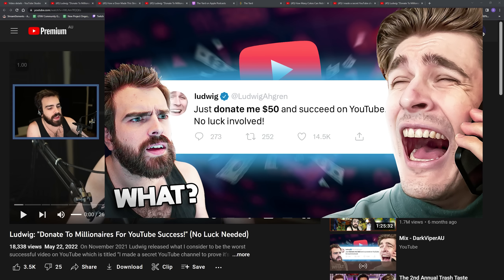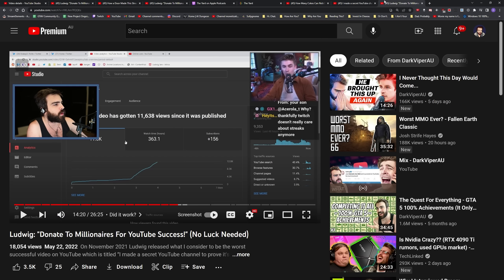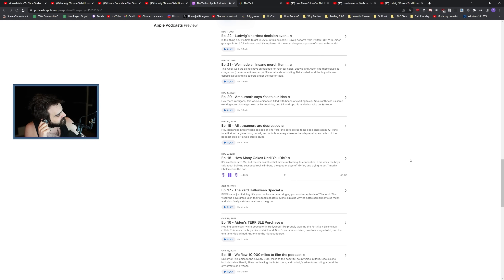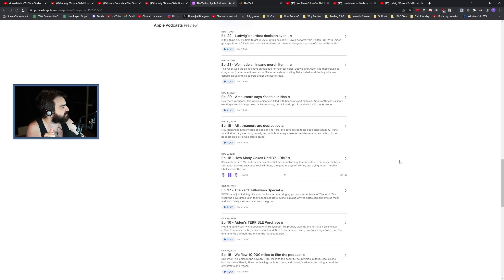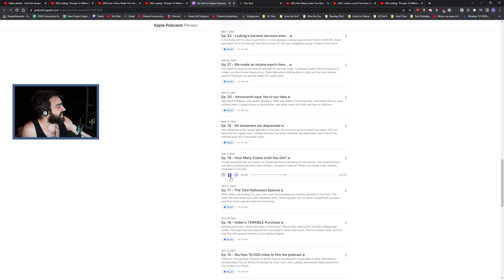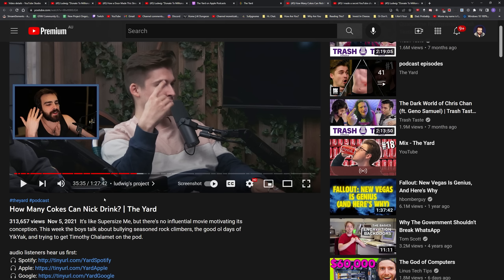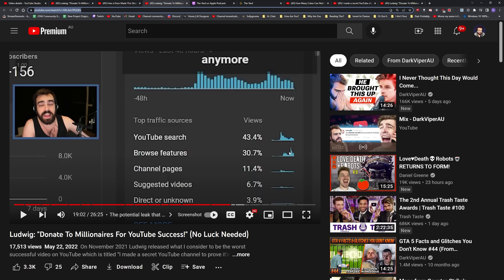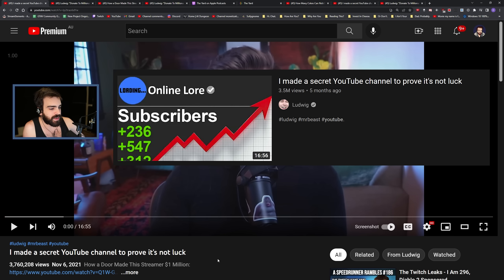Ludwig's Video Was Faked! (Part 2)